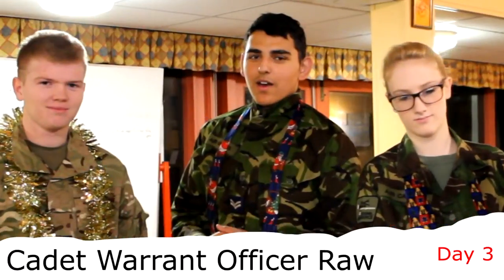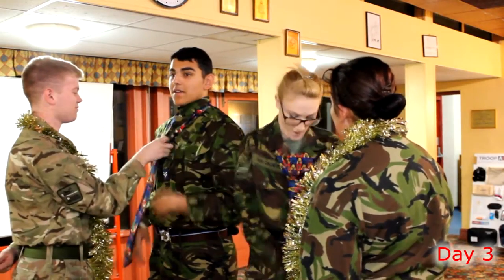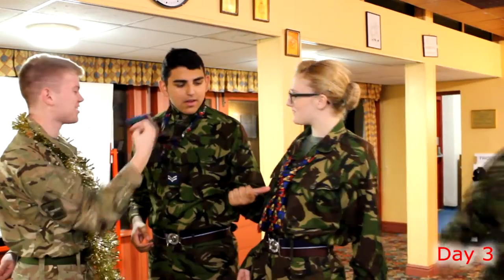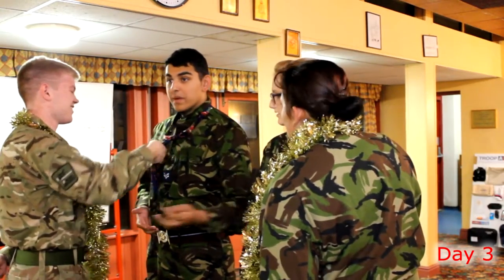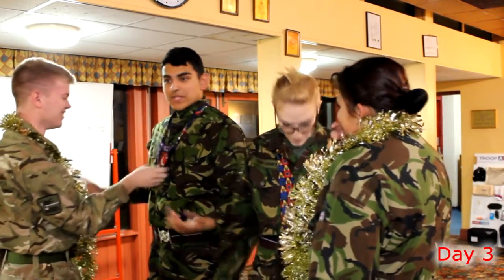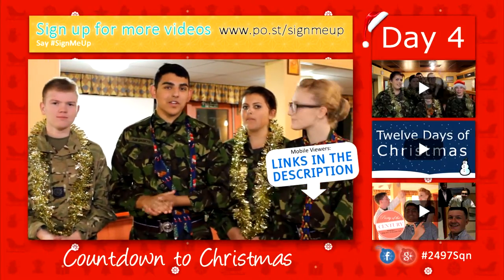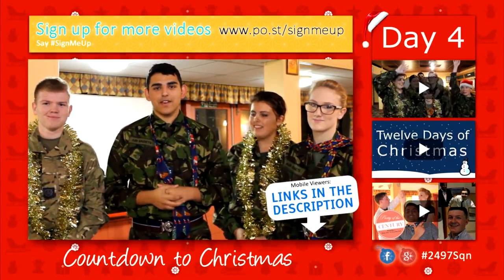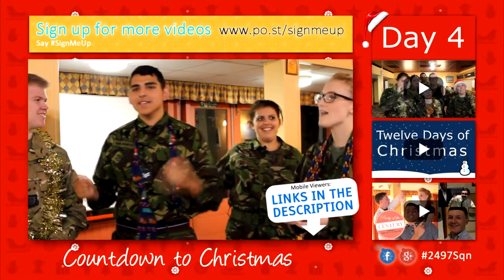Day 3 - How to tie-a-tie with one hand (#1)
Cadet Warrant Officer Raw and Cadet Townsend each have a go at tying a Christmas tie... with one hand! Or as Corporal Tolog calls it, a "tutorial"!

Camera: Sergeant Ryan Phillips
Edited by: Sergeant Ryan Phillips